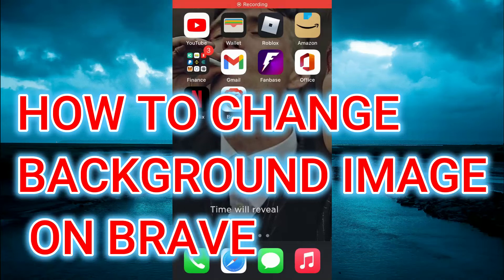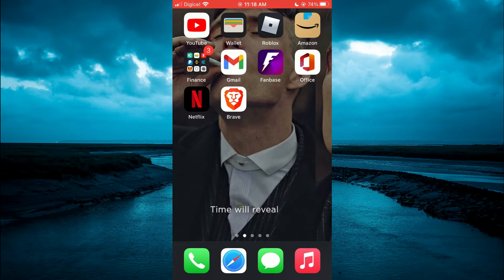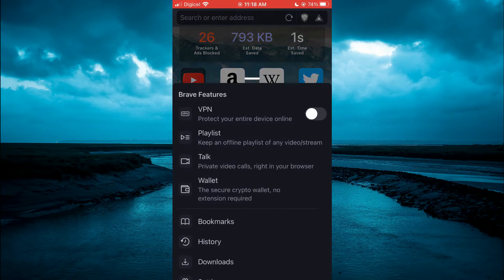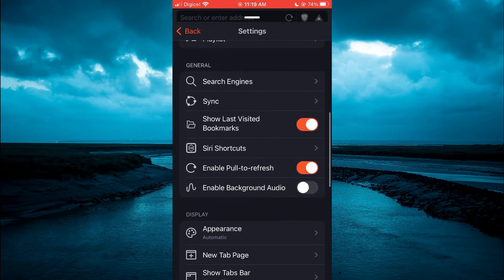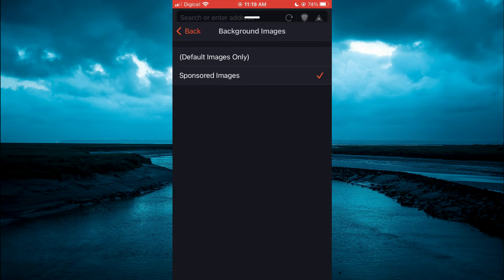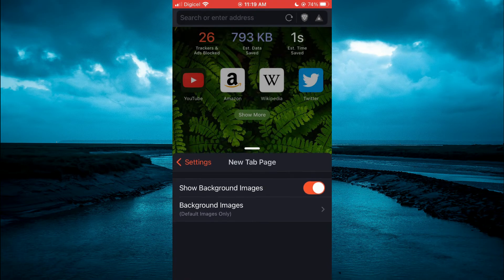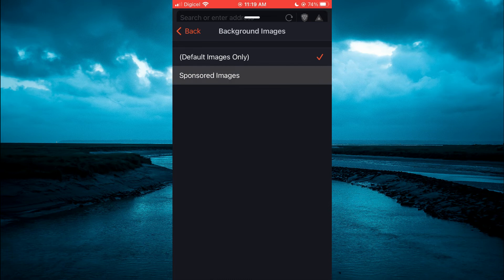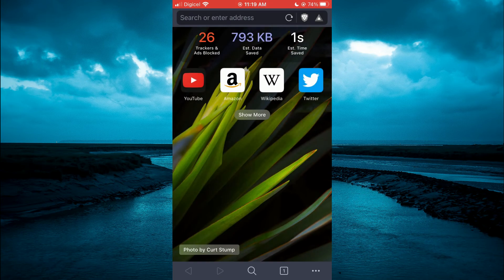HOW TO CHANGE BACKGROUND IMAGE ON BRAVE